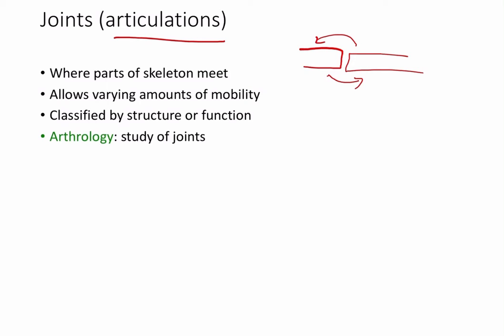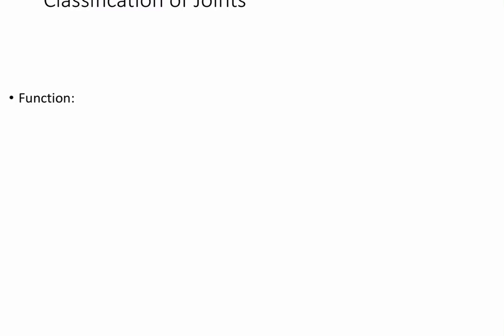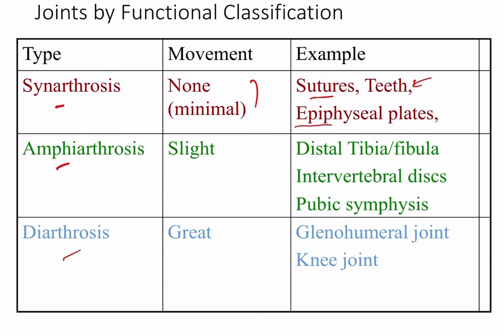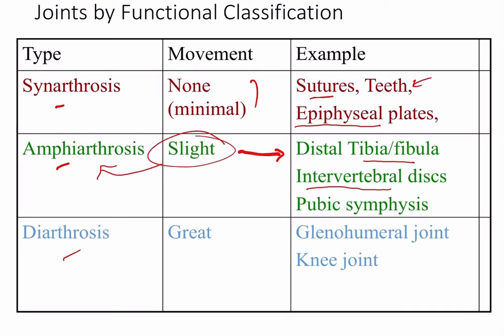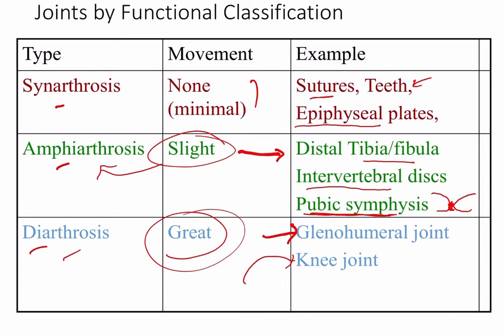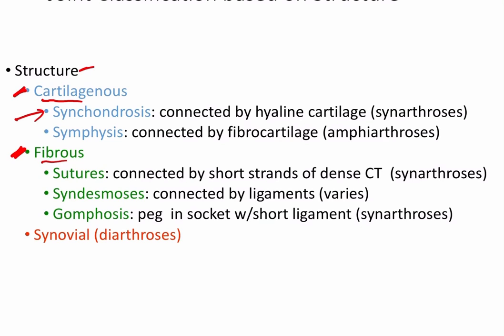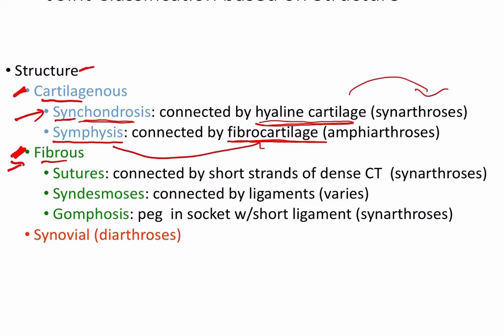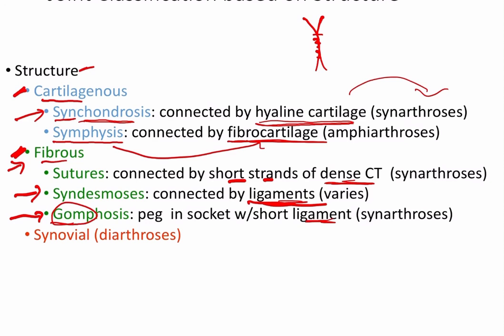API-Joints: An Overview-Part 1